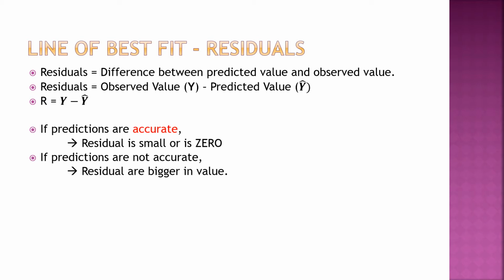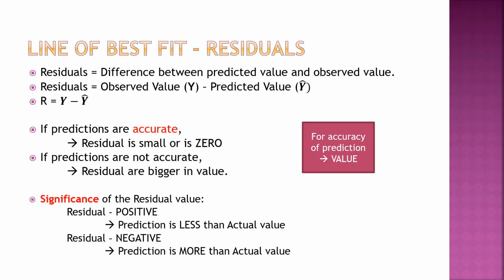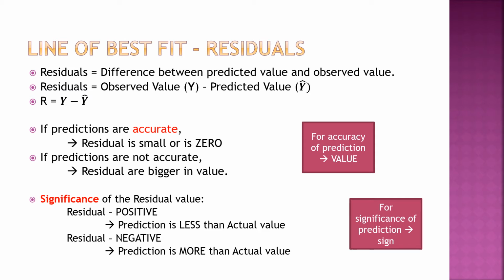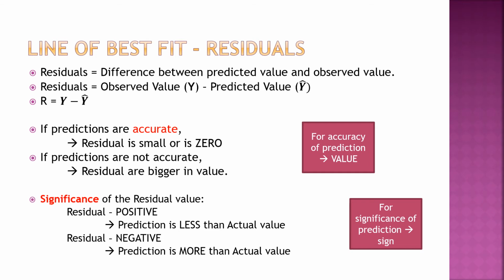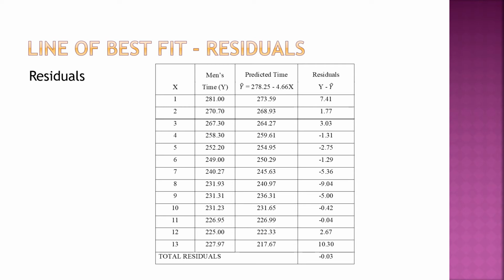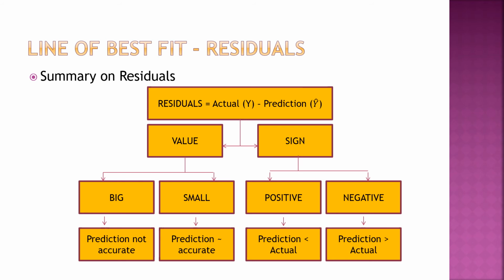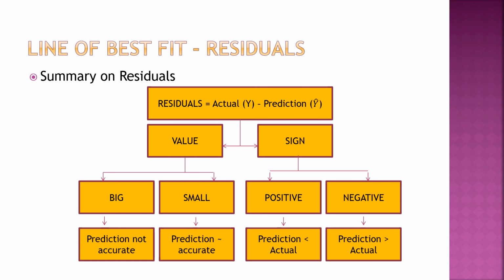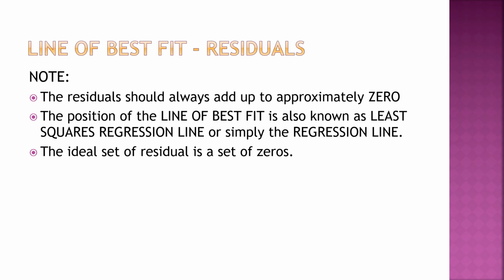2 14 Line of best fit residuals